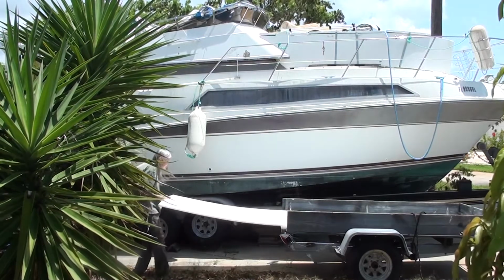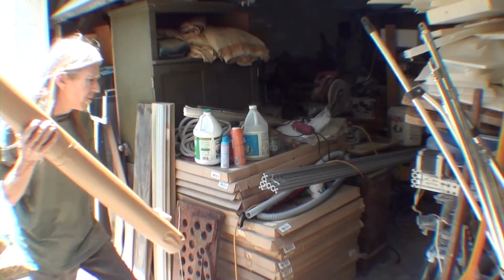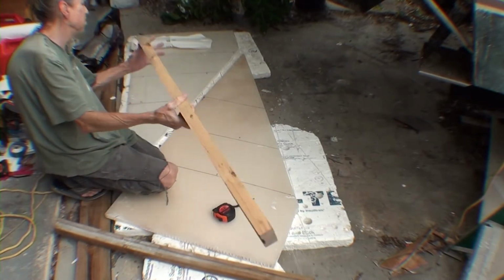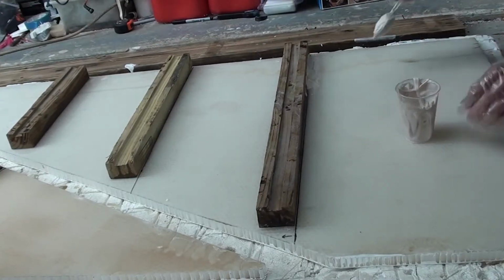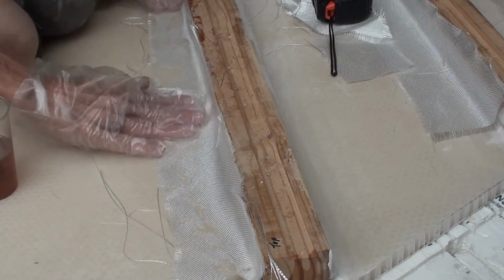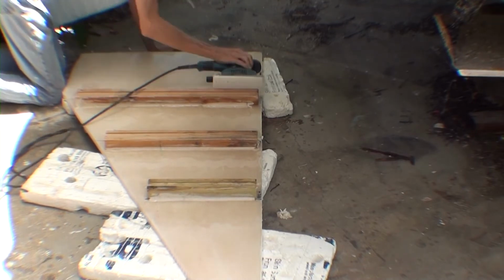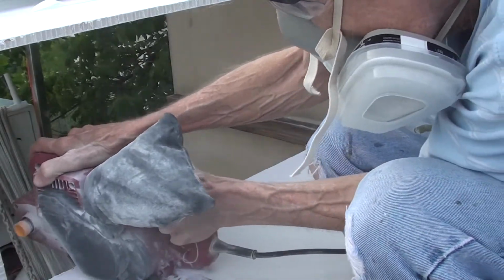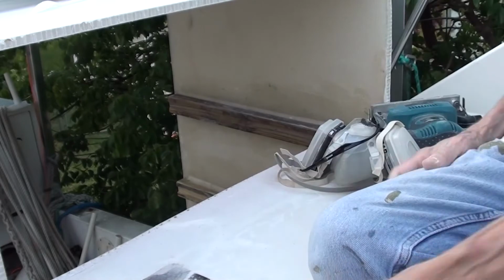Nidacore Deck Locker Closet Part 2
In the previous video, I used a cardboard template to measure for a closet sized deck locker.  The locker has to be a wedge shape to fit in an otherwise wasted space where the windows used to slope forward stylishly.  After cutting all the necessary shapes out of 3/4 inch Nidacore panels, all the panels were coated on both sides with one layer of 4 ounce surfboard glasscloth.  This should be strong enough for this application while allowing the locker to be feather light.

Every step of the process is easy to master, but there are a lot of steps.
Cut Nidacore to size
Cut glasscloth to match each panel (for both sides of the panel)
Wet panel with resin
Roll cloth onto wet resin and smooth wrinkles out
Roll more resin over cloth to completely wet out with no air bubbles
Repeat on the other side of all panels
Trim extra glass at edges with sander after resin is hard
Cover open cells wherever the edge of a panel will show with glass
Sand that flush with both sides of the panel
Glue panels together to form a box with thickened resin
Make a radius around all corners with fairing compound
Sand it
Lay glass tabing around the radius to bond the two panels together
Sand that
Put tabbing on outside corners too
And sand it
If you want it to look nice lay on several layers of fairing compound
Sand between layers
Paint several layers of catalyzed gelcoat on outside sides
Mix wax in the last layer so it will fully harden
If you want it shiny, lay on a lot of layers, then sand it flat
Then polish it
And wax it

And making anything out of fiberglass is just that easy.